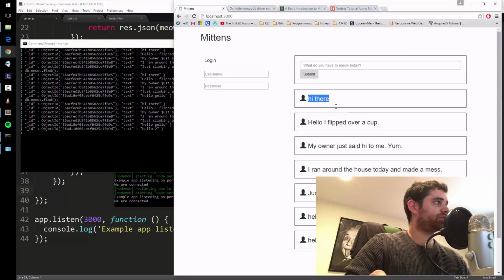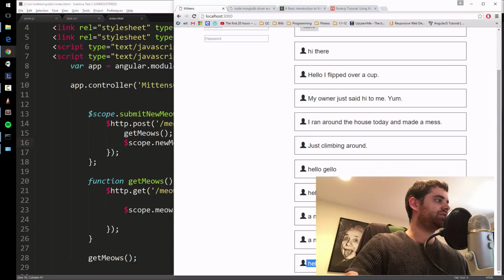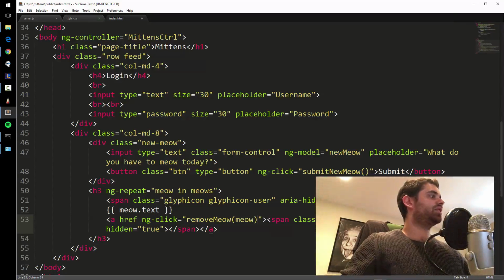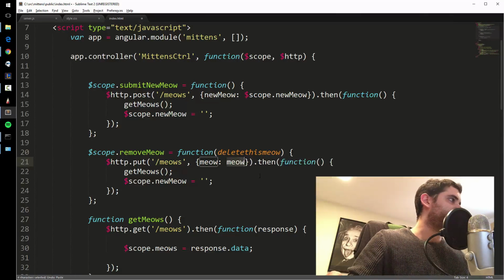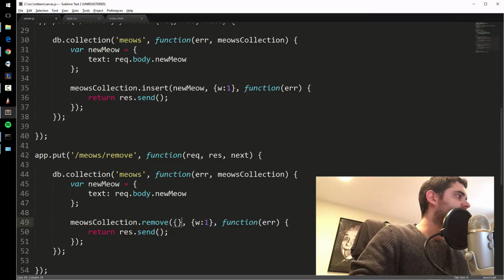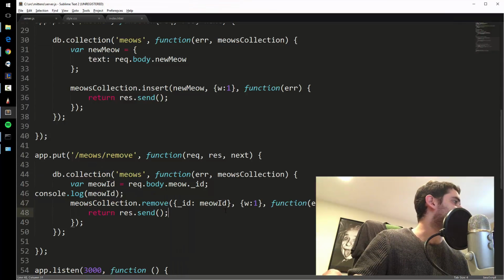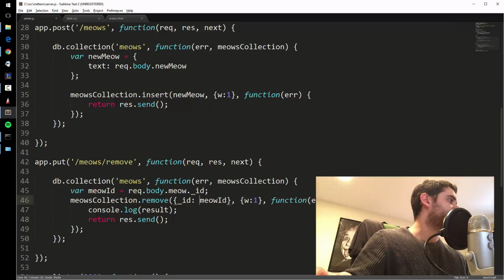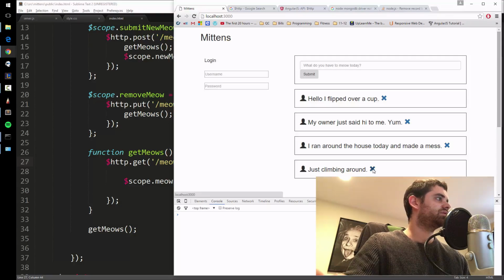8/13: Make an X Button to Remove Items From the Database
1) Set the page to auto-grab the meow list after adding a new one
2) Make a button for deleting a meow
3) auto-grab the meow list for deleting one too